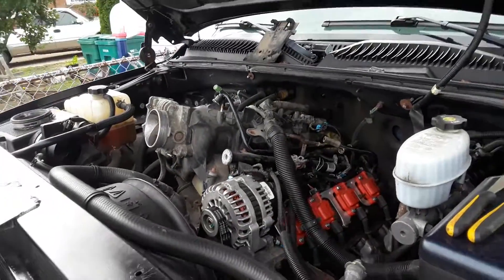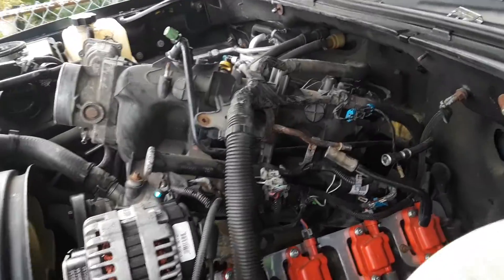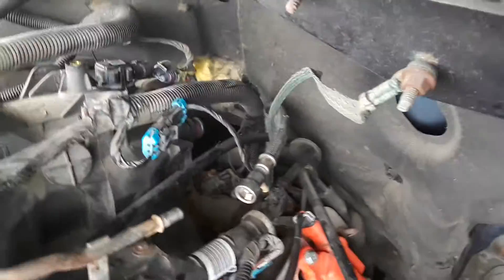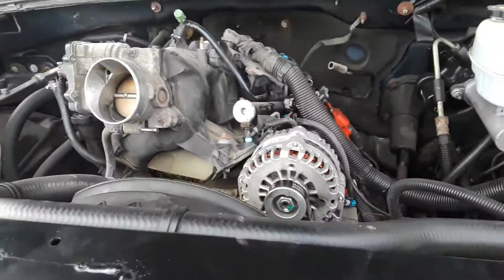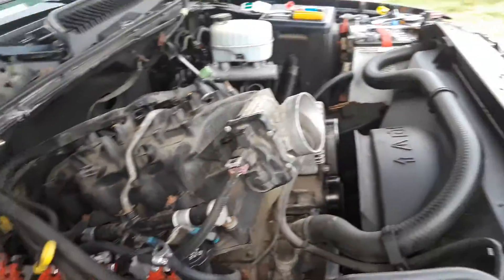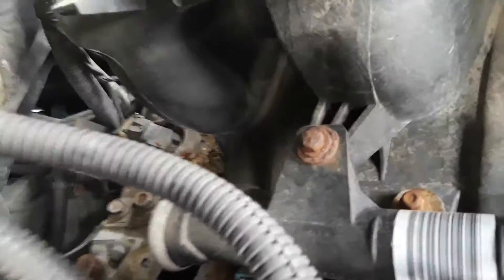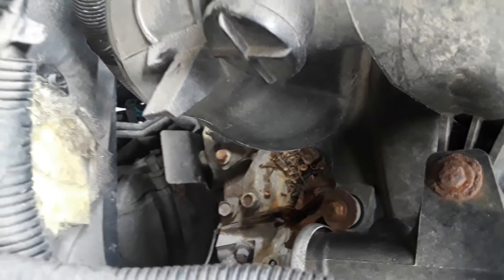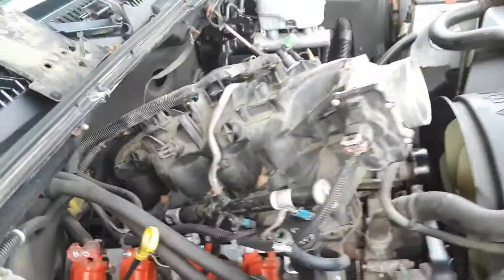06 gmc 2500hd replace cam sensor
Replacing cam sensor